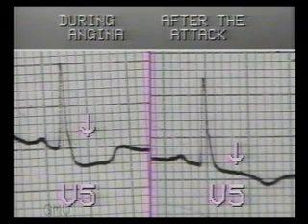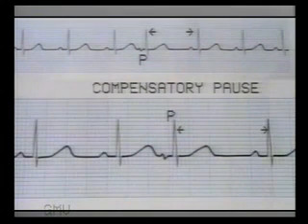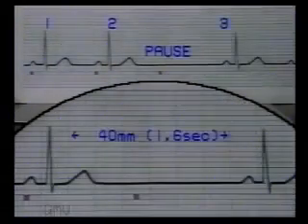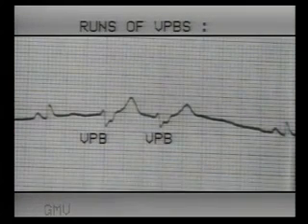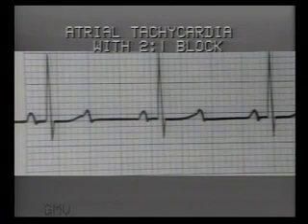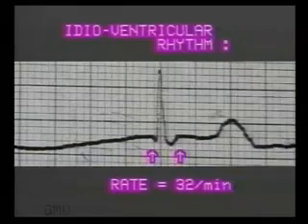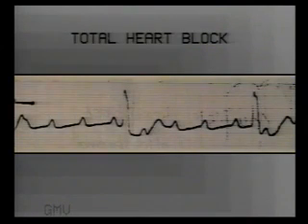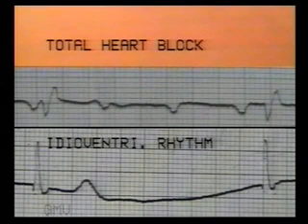ECG reading Part2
Learn how to read ecg, learn ecg easily, ecg learning, full movie, EKG ECG Interpretation.

This site is designed for medical students, where you can find educational materials, updates and news, articles and academic discussions.